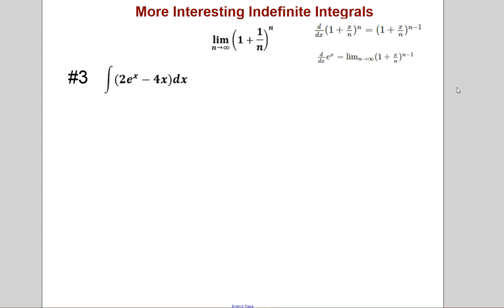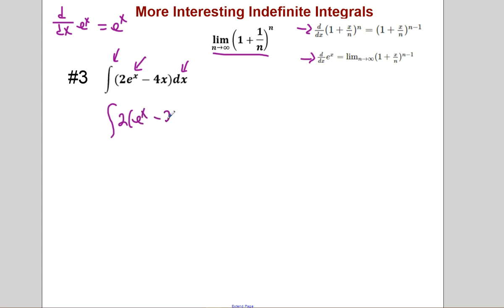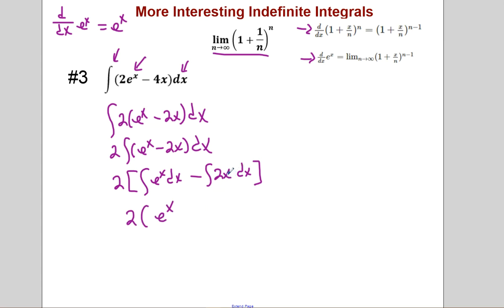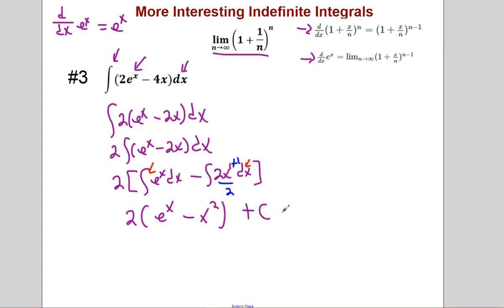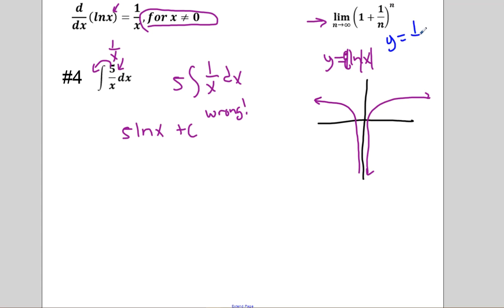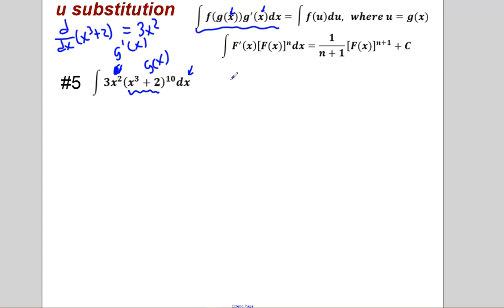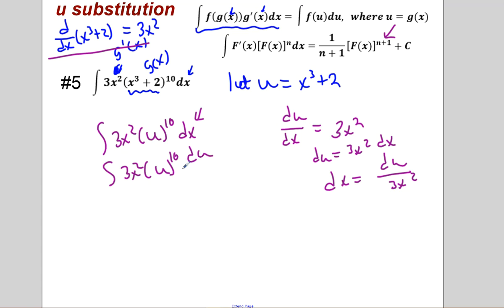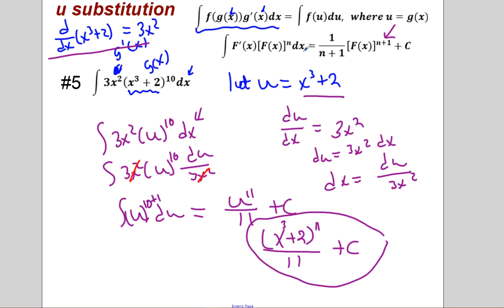Calculus Indefinite Integral Three Intermediate Examples 21 Nov 17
Three examples, one u substitution.